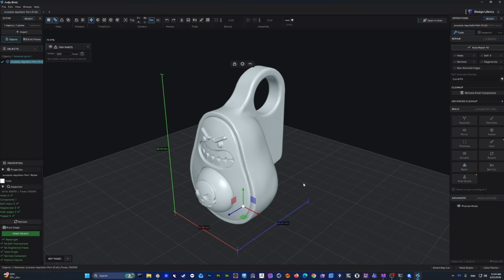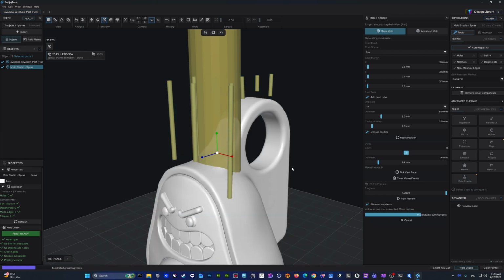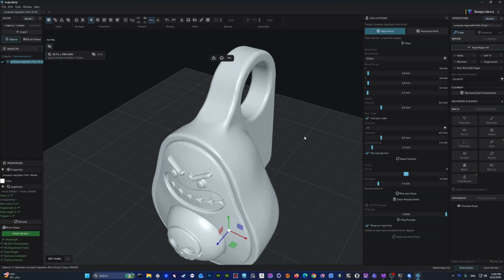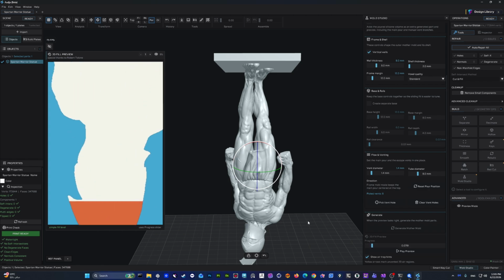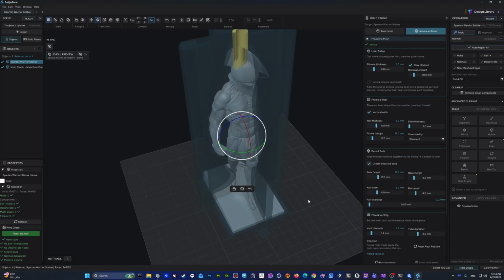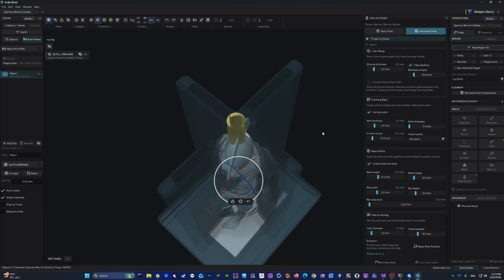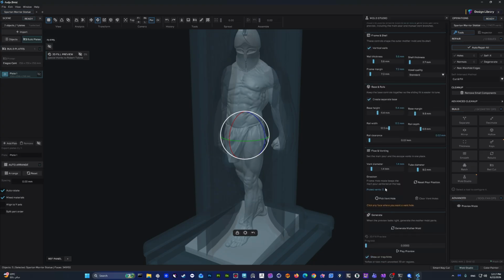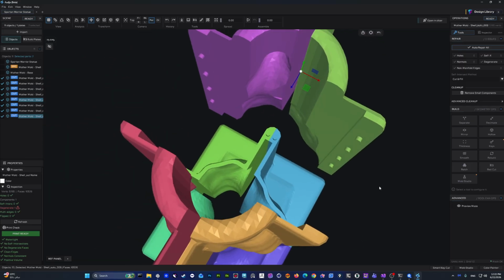Audja Tutorial #4: Create 3D Printing Molds with Mold Studio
In this Audja tutorial, we go through Mold Studio and show how to create 3D printable molds from your models.
This video covers the Mold Studio workflow, basic mold setup, choosing mold settings, adding pour tubes and vent tubes, previewing the mold, and preparing the final mold parts for 3D printing.
Audja is designed to help artists, makers, and 3D printing users prepare models faster with tools for color painting, splitting, connectors, and mold creation.